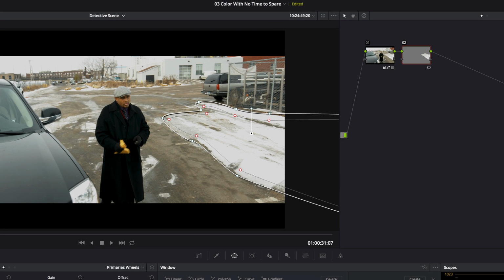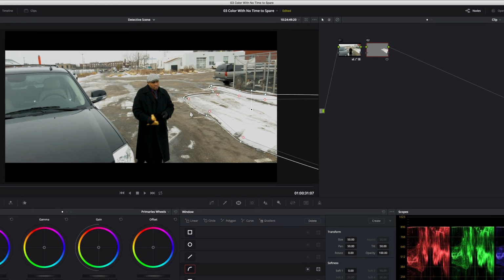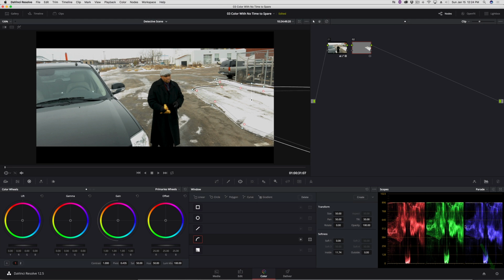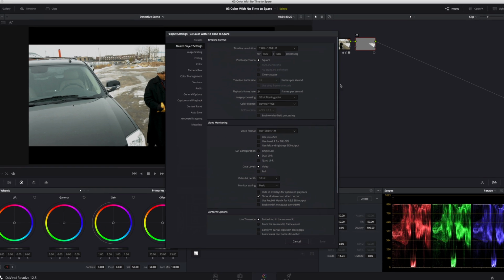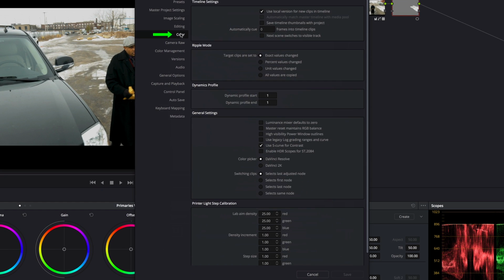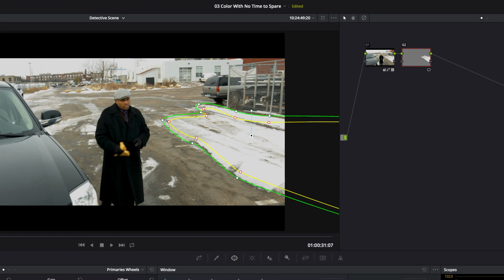DaVinci Resolve in Under 5 Minutes: Using High Visibility Window Outlines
In this episode of DaVinci Resolve in Under 5 Minutes, Alexis Van Hurkman shows you how to enable high visibility outlines for your power windows.